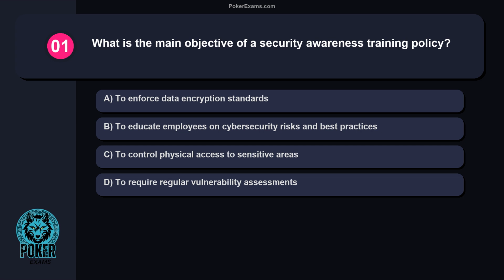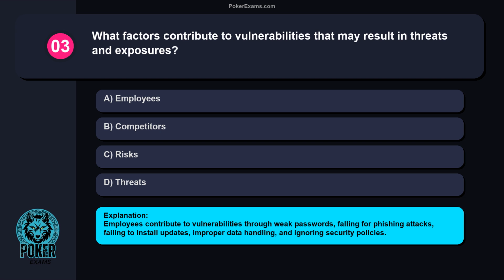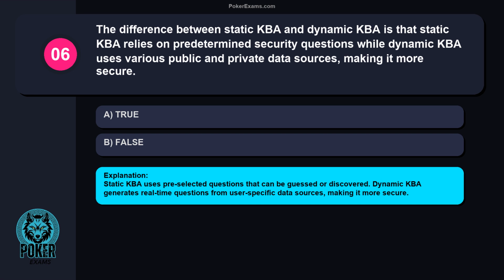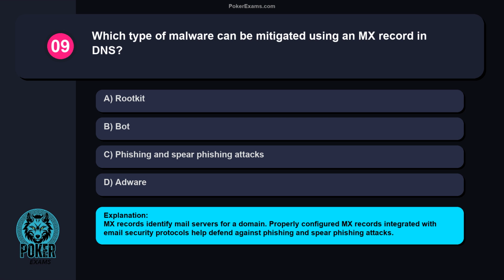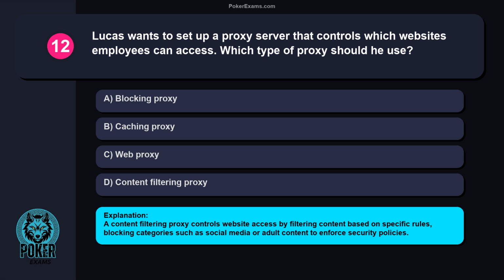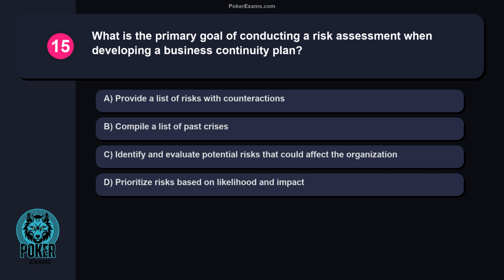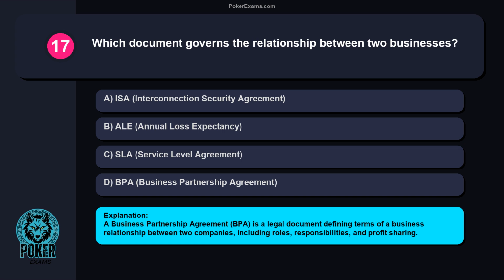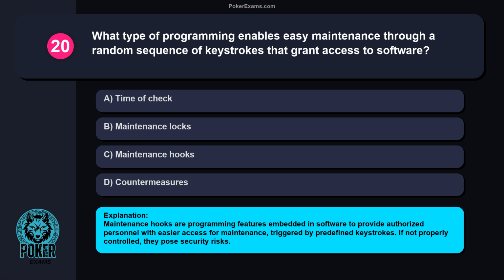Must Know: CompTIA Security+ SY0-601 & SY0-701 Exam Questions Explained (2026)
CompTIA Security+ exam — most people fail not because they didn't study, but because they studied the wrong things. I've seen it happen too many times. You put in the hours, you go through the whole CompTIA Security+ study guide, and then you sit down on exam day and the questions feel nothing like what you prepared for. That gap between studying and actually being ready is exactly what this video closes.

I know you've probably already watched a dozen videos, skimmed through a CompTIA Security+ study guide that felt like reading a legal document, and still feel like you're not quite ready. That feeling is normal. And this video is going to help you fix it.

I'm not here to hype you up. I'm here to show you exactly which CompTIA Security+ SY0-701 practice questions actually matter, why certain topics keep showing up on every sitting, and what you can quietly stop worrying about. If you go through this properly, you'll walk into that exam room feeling genuinely prepared — not just hopeful.
THE EXACT TOPICS THAT SHOWED UP
Threats, Attacks and Vulnerabilities — this is where most people bleed marks without realising it. The CompTIA Security+ exam doesn't just ask you to name attack types. It gives you a real-world scenario and expects you to identify what's happening. Know your phishing variants cold — spear phishing, whaling, vishing — and practice spotting them in context. These show up in the CompTIA Security+ SY0-701 practice questions constantly.
Architecture and Design — pay close attention to cloud security here. The CompTIA Security+ SY0-701 exam review reflects updated 2026 objectives that lean heavily into Zero Trust and shared responsibility models. Know which security duties belong to the cloud provider versus the customer across IaaS, PaaS, and SaaS. The older CompTIA Security+ SY0-601 material is lighter on this, so if you've been studying from older resources, top this up now.

Implementation — cryptography questions feel intimidating until you build a simple mental map. Symmetric vs asymmetric, when to use AES vs RSA vs ECC, and how PKI ties everything together. The CompTIA Security+ exam questions explained in this video walk through the reasoning behind each answer, not just the answer itself. That's the piece most CompTIA Security+ study guide books skip.

Operations and Incident Response — know the six-phase incident response lifecycle so well you could recite it half-asleep. The CompTIA Security+ SY0-701 full course material often rushes this section. Don't let that happen. Forensics basics matter too — order of volatility, chain of custody, and how data acquisition works in practice. These are reliable marks if you've prepared.

Governance, Risk and Compliance — yes, it feels dry. Do it anyway. The latest updated CompTIA Security+ test questions in this domain have grown since SY0-601. Know GDPR, HIPAA, and PCI-DSS at a working level. Understand what a Business Impact Analysis is and how risk frameworks differ from policies. Two answer choices will often look almost identical — preparation here is what separates them.

Identity and Access Management — this domain rewards students who understand the why. MFA, SSO, SAML, OAuth, RADIUS, TACACS+ — know which authentication method fits which use case. The CompTIA Security+ SY0-701 exam review questions in this area are almost always scenario-based. Work through as many CompTIA Security+ SY0-701 practice questions as you can in this domain specifically.

Drop your exam date in the comments. We read every single one and we'll be rooting for you. And if this helped, share it with one person who's also preparing — not more than one though. Keep the advantage close.